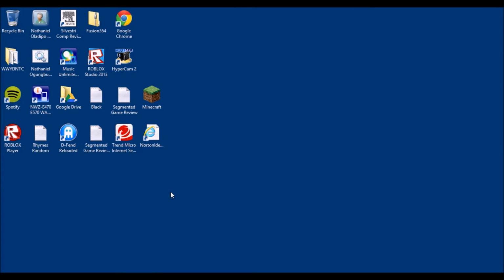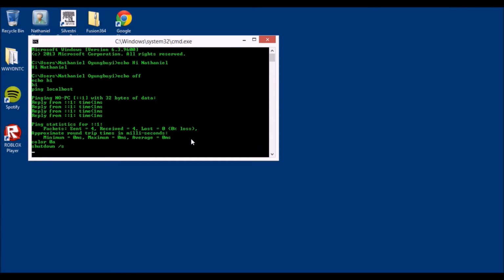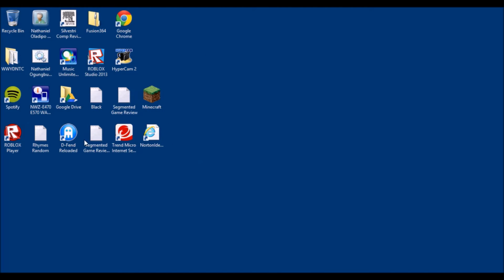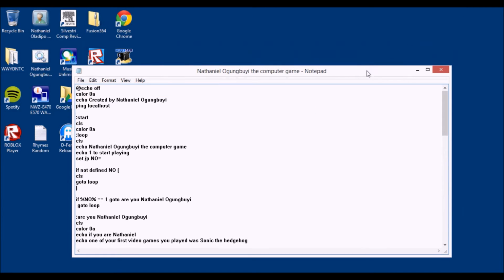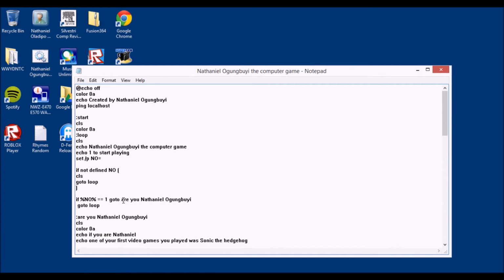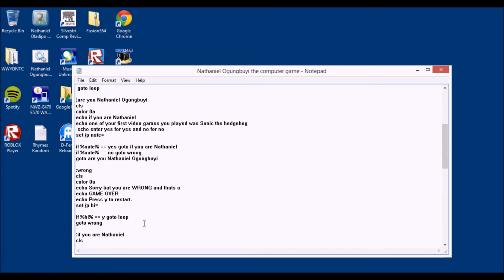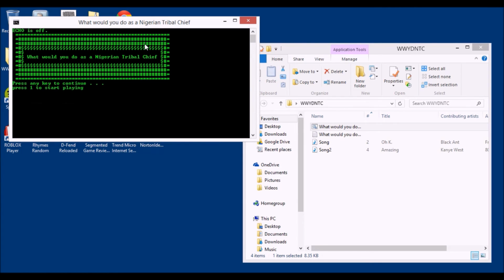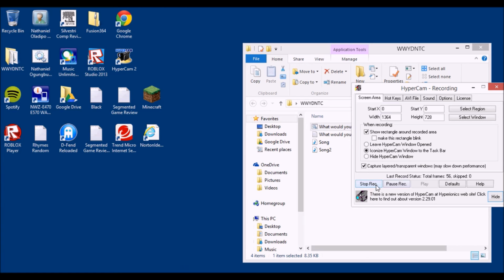MS-DOS : Batch File and CMD tutorial - How to make a game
Have you always wanted to know how to program? Want to make a game? Want to show your friends a cool way to shutting down you computer? NOW YOU CAN!!! In this tutorial I will be teaching you how to use the batch language on Microsoft Windows. Did I mention NO DOWNLOADS REQUIRED! All that is required is a Windows Operation System!

Using the info I am showing you in this video can help you make a texted based Batch game, or use the batch language in cmd.

Since the Batch language is the native languge to MS-Dos and Microsoft you don't need to download anything. I am sorry for mac or Linux user since you cant do this unless you are using a Microsoft simulator or switch OSs.

Also in this video you get to see my own Batch game in the works!

Sorry for the audio delay. My recording software kinda lag in some video.

Don't to like the video and THANK YOU FOR WATCH!

To see better quality please click on theater mode and 720HD quality or higher!